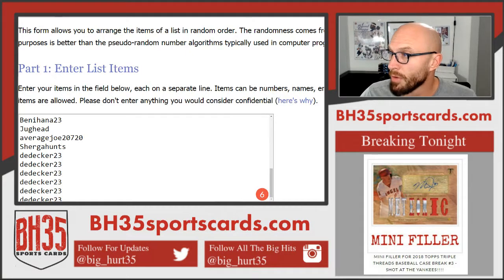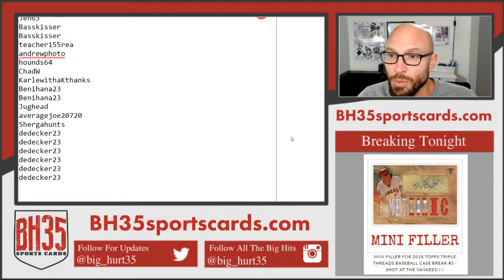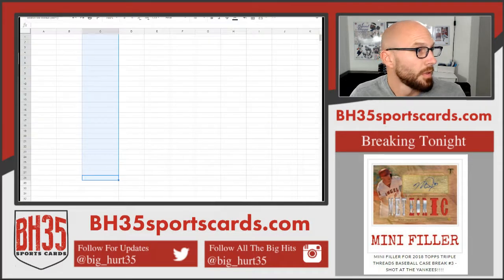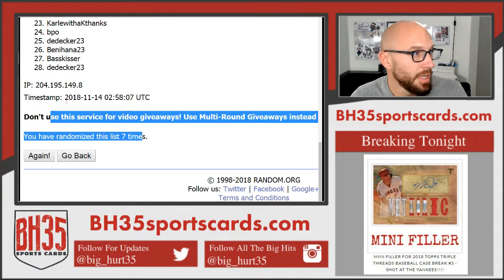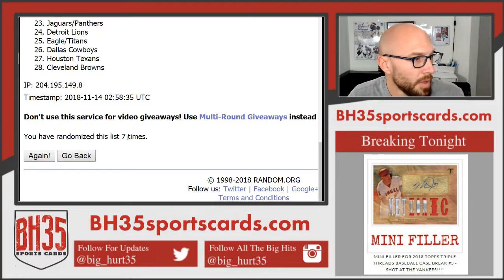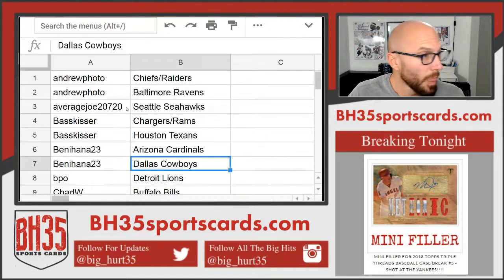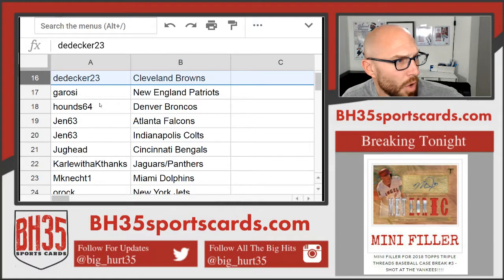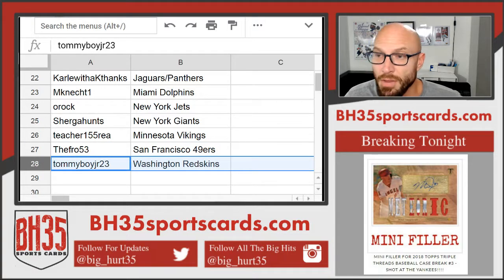Team Draw For Prizm Phoenix Luminance 6 Box 2018 Football Mixer 28 Spots Random Teams